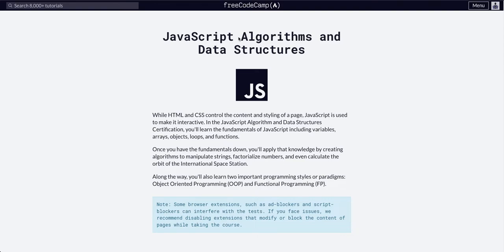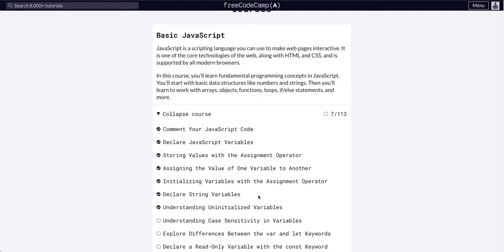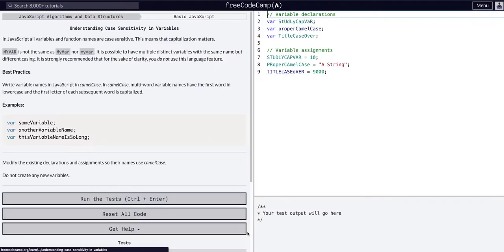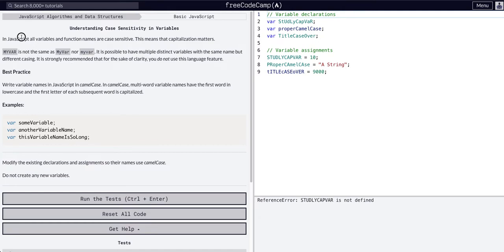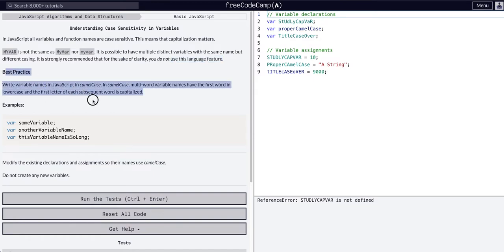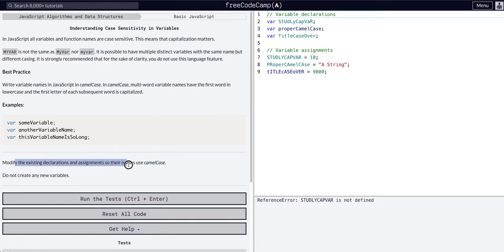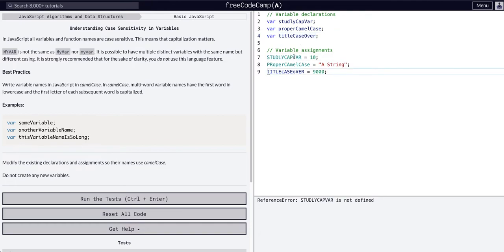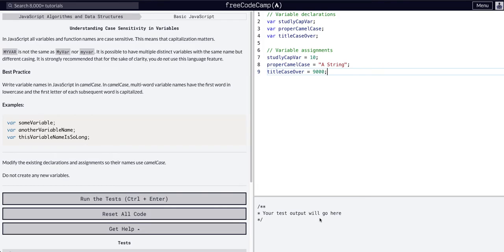Understanding Case Sensitivity in Variables - Free Code Camp Help - Basic Javascript Algorithm Data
Free Code Camp Material - To help you learn and walkthrough step-by-step.

Understanding Uninitialized Variables Challenge